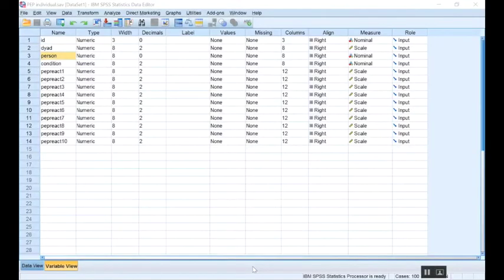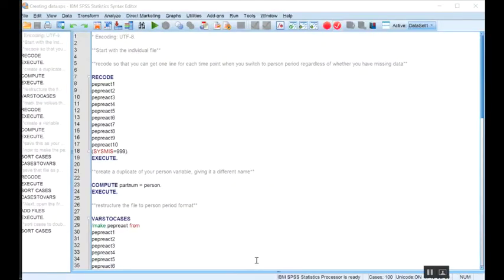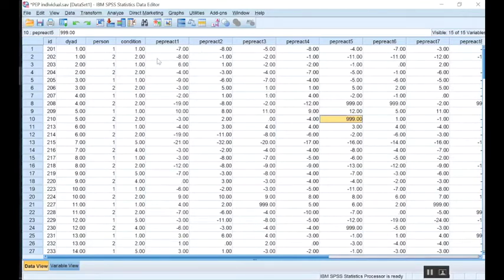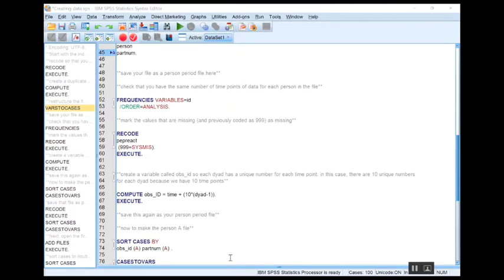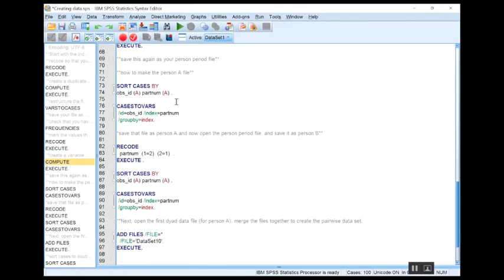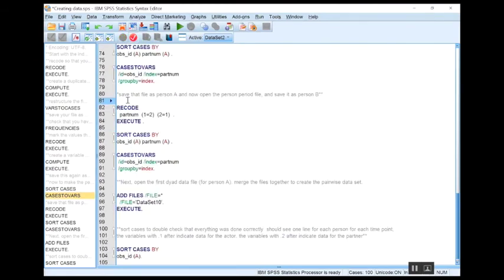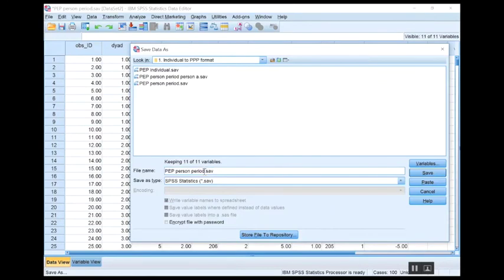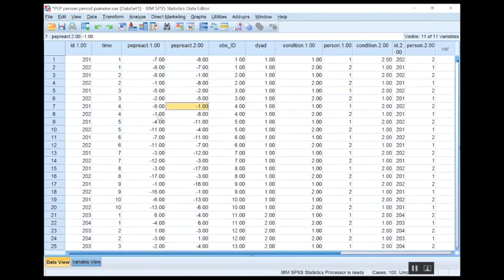Webinar 1: Restructure data from individual format to person period pairwise format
Visit Tessa's or Kate's website for data and syntax used in this webinar:

See also David Kenny's webinar for restructuring your data using a program he created in R (called "Restructure Dyadic Data"):

0:36 Description of individual file
2:28 Restructure to person period
7:27 Restructure to person period pairwise